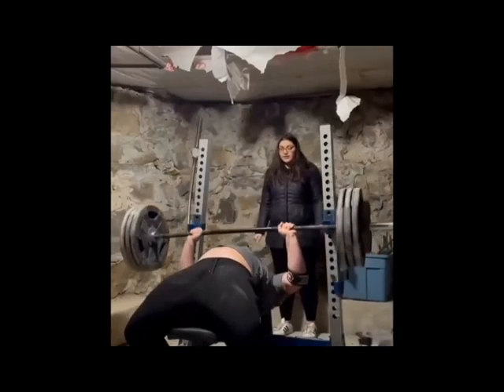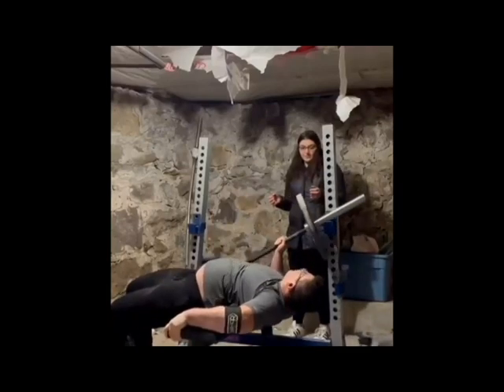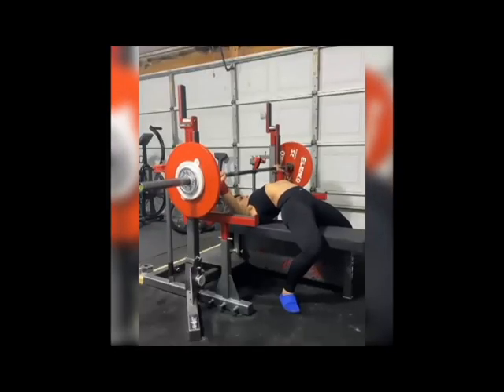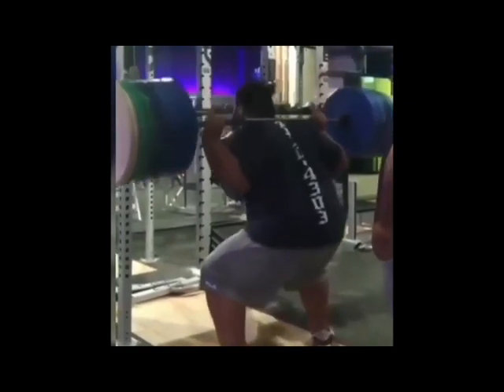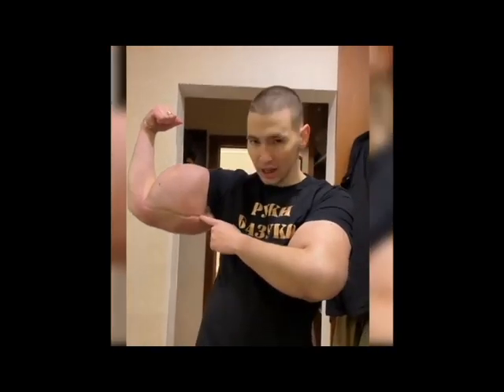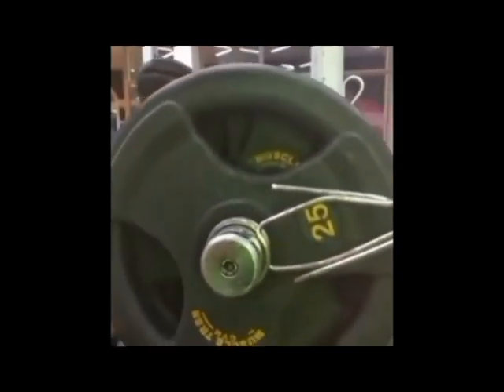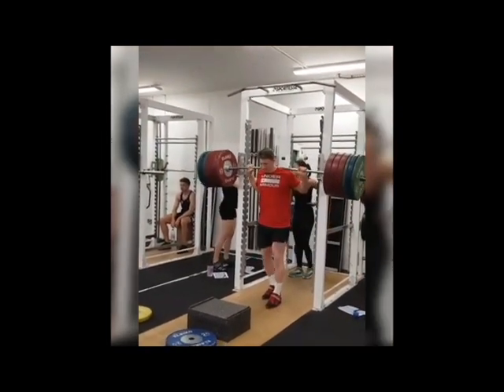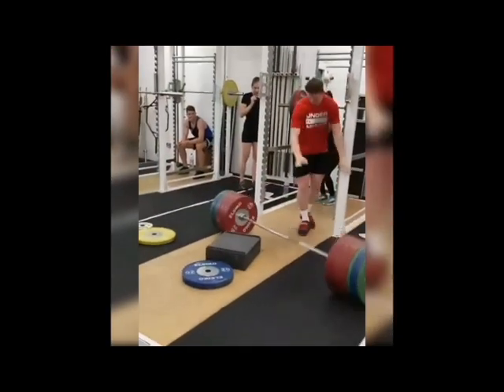Gym Fail Compilation #9